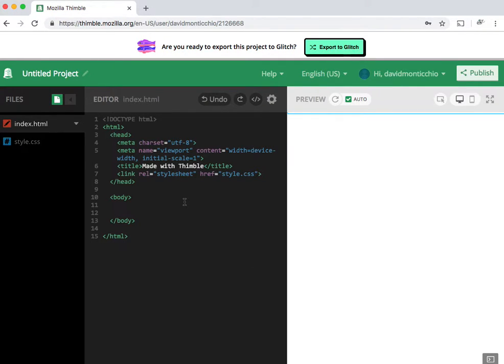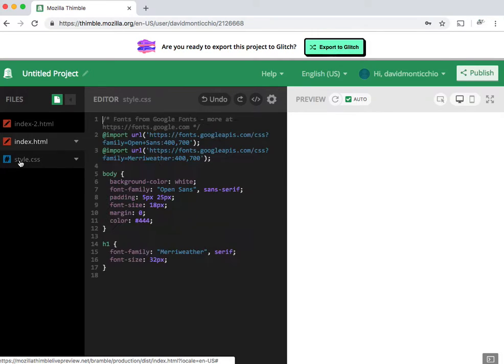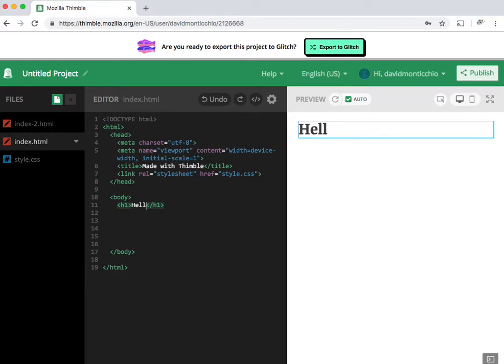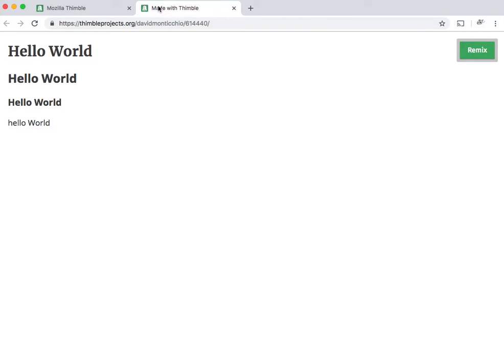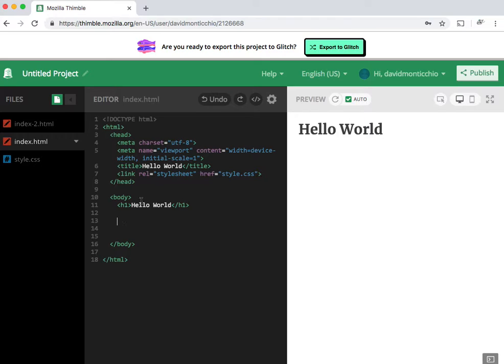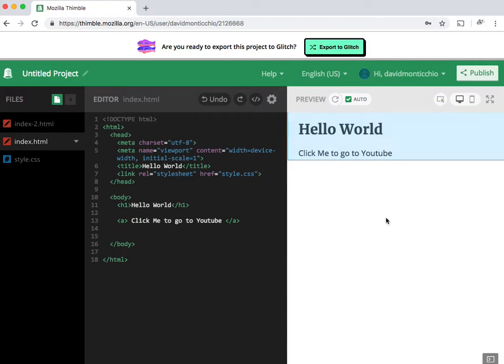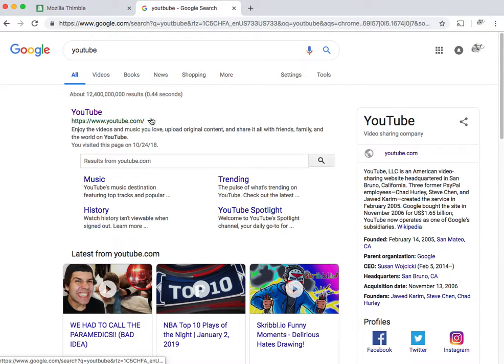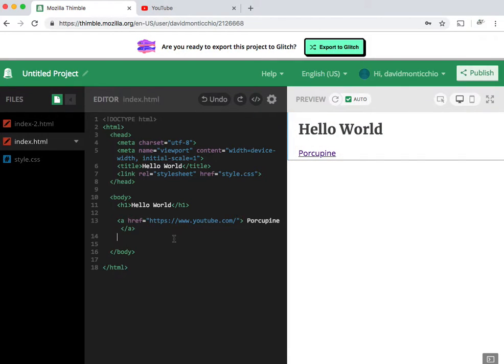Lecture HTML Webpage Part4